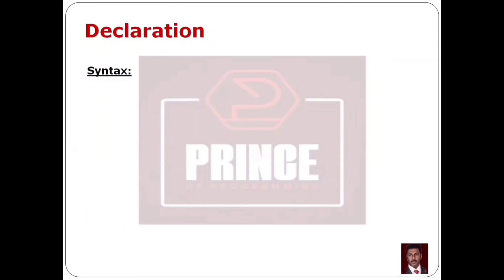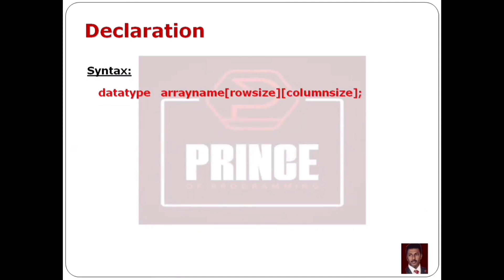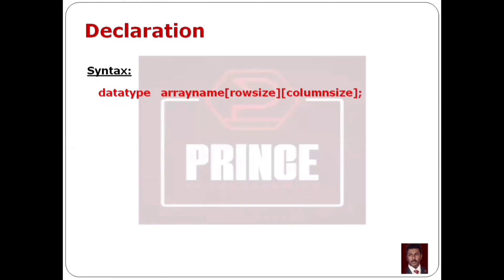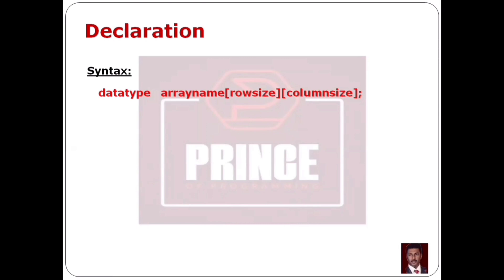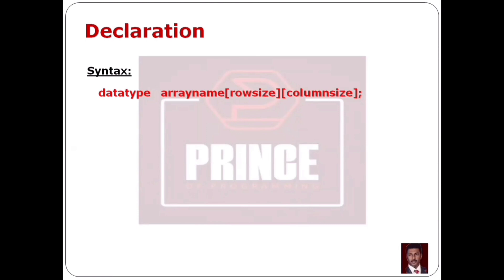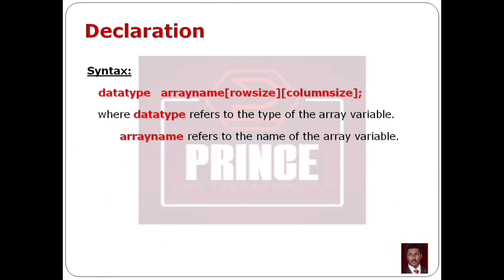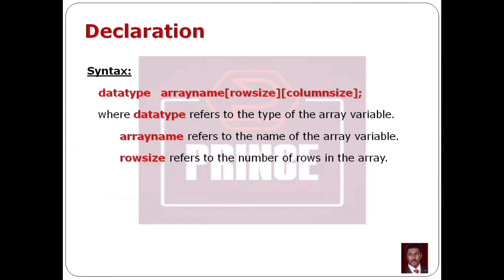DECLARATION OF 2D ARRAY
Syntax:
 datatype   arrayname[rowsize][columnsize];
   where datatype refers to the type of the array variable.
         arrayname refers to the name of the array variable.
         rowsize refers to the number of rows in the array.
        columnsize refers to the number of columns in the array.

Example:
 int a[3][3];
   Here int specifies the type of the array variable.
            a specifies the name of the array variable.
          [3] specifies the number of rows in the array.
          [3] specifies the number of columns in the array.